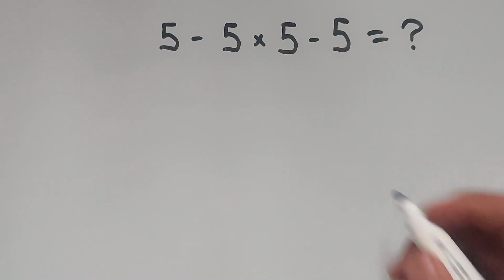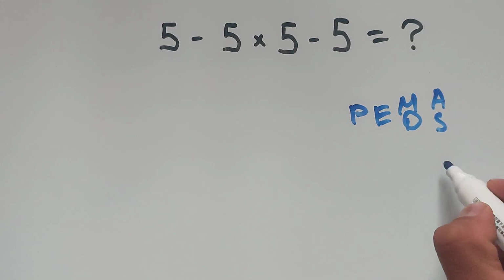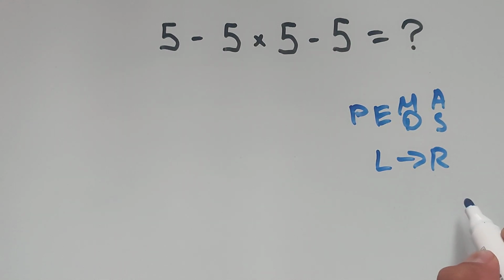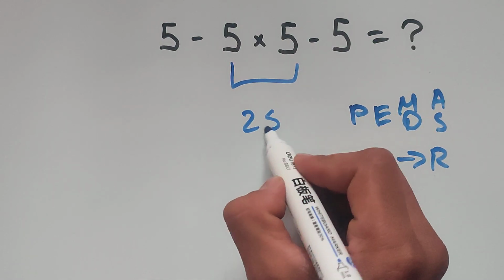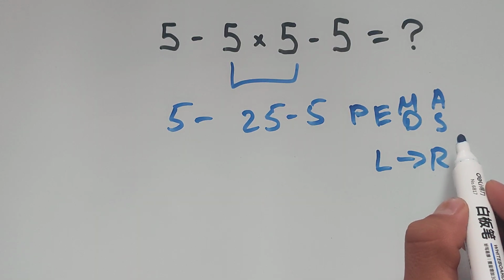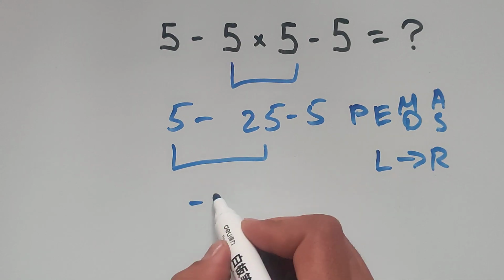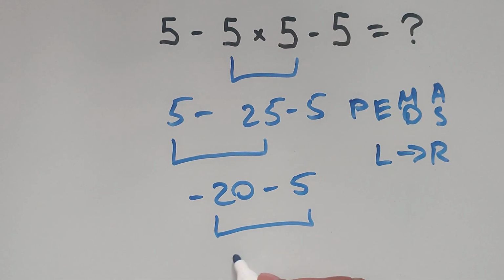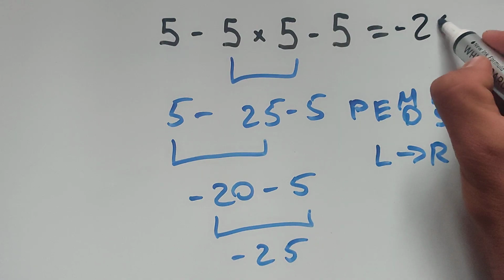This Math Trick Will Blow Your Mind!